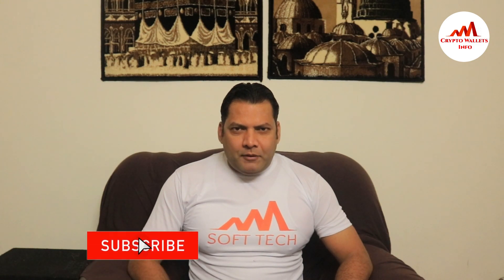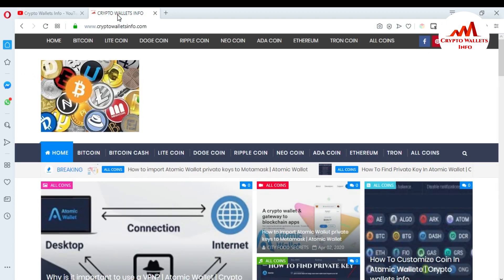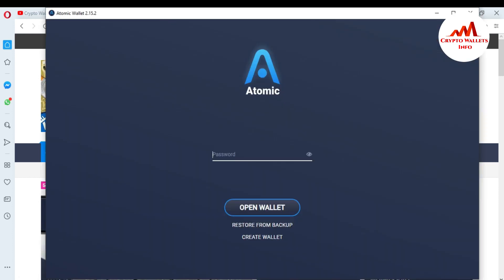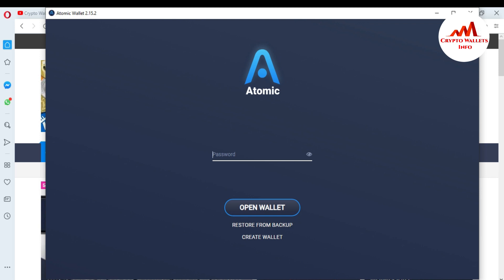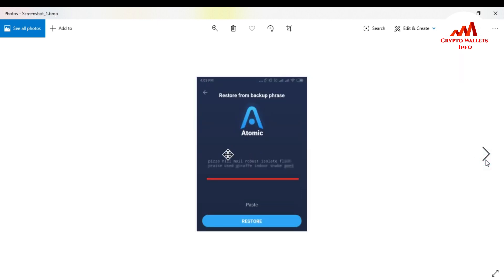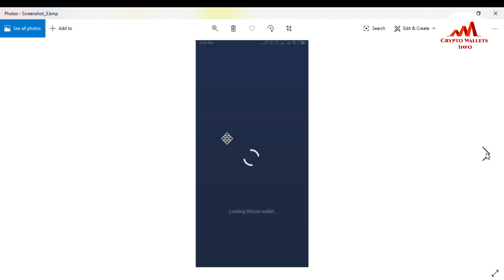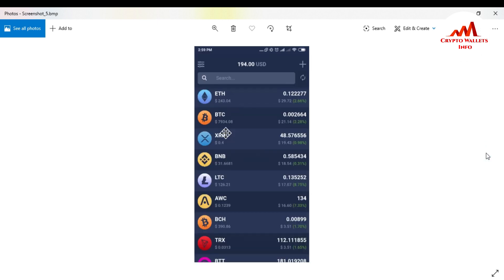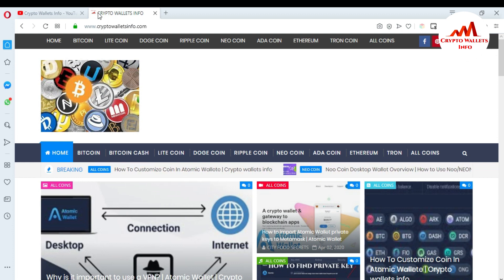How To Have One Wallet On Multiple Devices | Crypto Wallets Info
How to have one wallet on multiple devices. Let’s say you want to have one synchronized wallet both on your desktop and mobile. Or you have multiple computers and want to be able to manage the same wallet from all of them. The short answer is: You need to restore the existing wallet with 12-word recovery phrase on all the other devices you want to have it on. That’s because all your private keys and public addresses are generated from one recovery phrase. Same phrase – same wallet. For the detailed guide.
If You have a desktop wallet and I want to sync it with my mobile wallet.

Important: If you already have a mobile wallet this procedure will erase it. We suggest to first move all of your assets to the desktop version of the wallet, that you already have.
Make sure that you have saved your 12-word backup phrase offline in a safe place and you have it at hand at the time of the procedure.
Open Google Play Store and download the latest version of the mobile wallet.
Note: if you already have a mobile wallet that you want to sync with desktop wallet, send all your assets to the desktop wallet first. The restoring procedure will erase the existing wallet.
Open the wallet on your mobile and click Restore from the backup.
Then proceed to type your 12-word phrase in order, making spaces between the words and with no capital letters.
Let the wallet load for a couple of seconds.
Then enter your password. We recommend generating a secure and unique password. Don’t use the same password as used for the desktop version. Then click Set.
That’s it – your mobile and desktop wallets are synced!

[BITCOIN]  1P9e3aFqVSzFczpTpYQuuWYAuvFcmzjcSo
[LITECOIN]  LViXEZrLQUi1T1eAtPh6vWzDf4QVhJsiqs
[DOGECOIN] D8vkFq5cDjPiKYGLAKYKvmNZH2AxAmVLok
[TRON] TMiajBAfpvaQ9YUTiv5GnNQ5dzBd2EQ1QQ
[ETH] 0xafbc06b6cc58780bc166ad426cb536c75a76cf3a